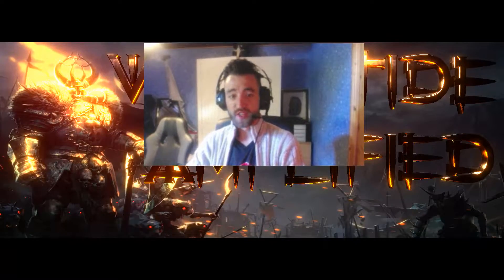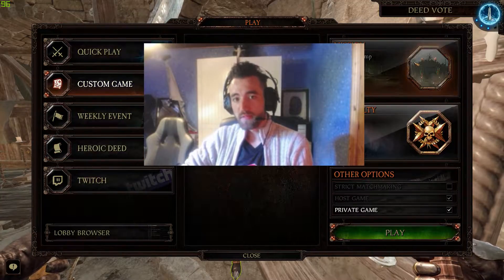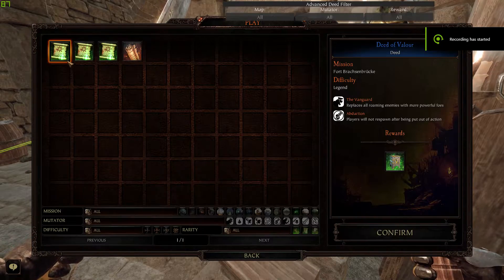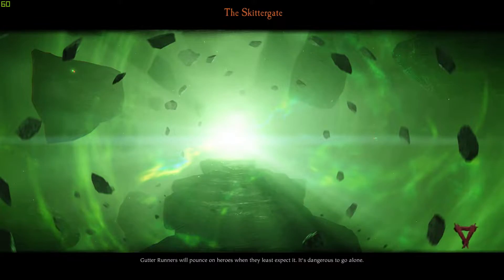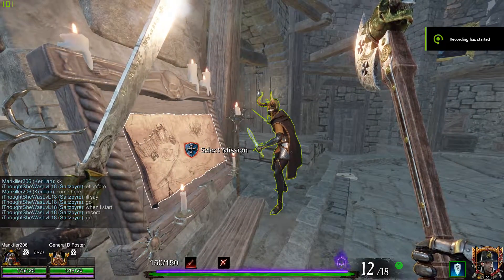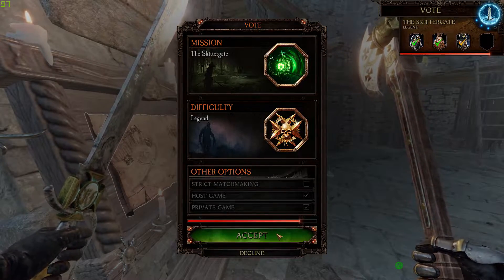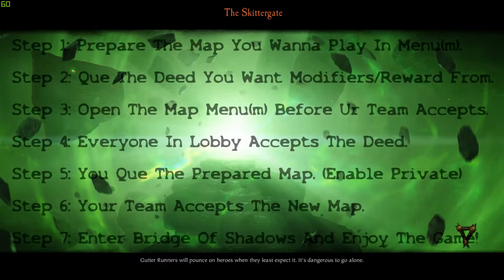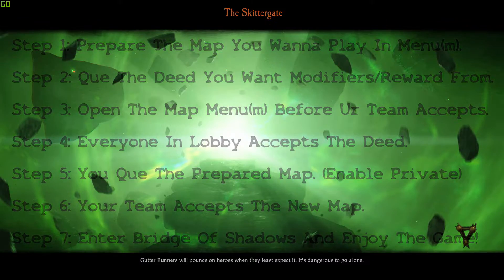Map Switcher l Glitch Guide l Episode 5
3.000+ Hour Warhammer: Vermintide 2 veteran with all of Okri's challenges done with the exception of a few 100 win hats.